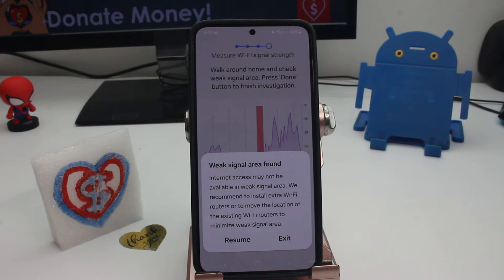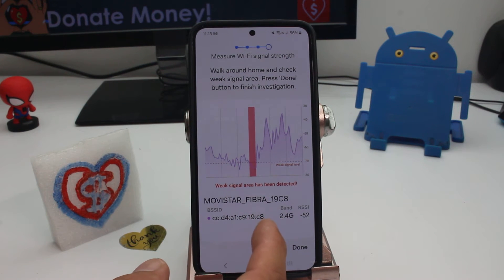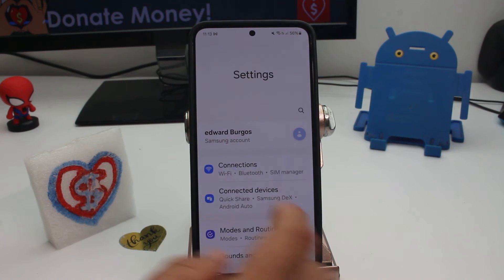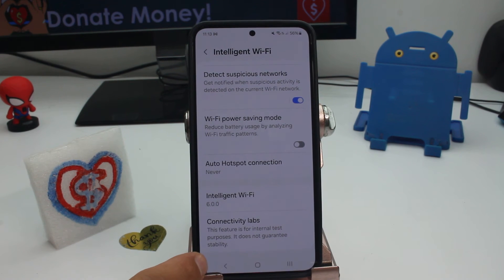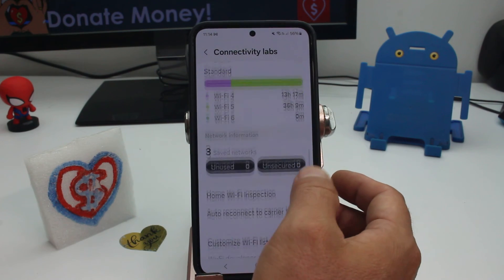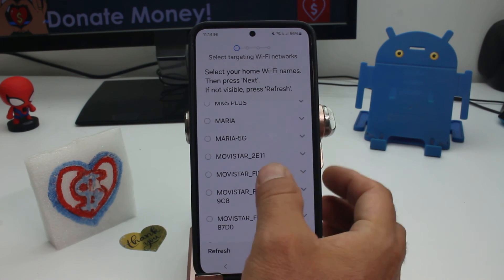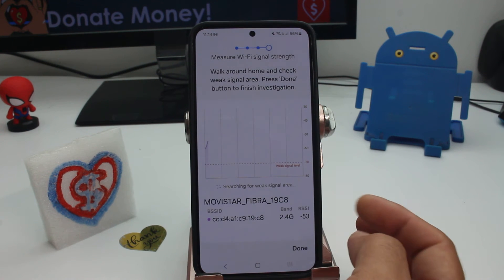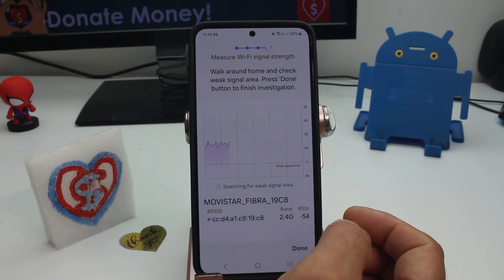how to use my Samsung Galaxy S24 Ultra to know where to put extra router check signal Wi-Fi S25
Samsung Galaxy S24, S24+ & S24 Ultra How do I check Wi-Fi signal strength on Samsung?  How to check the signal strength of Wi-Fi? Identifying Weak WiFi Signal Areas on Samsung Galaxy S24 plus ULTRA Locating Poor WiFi Signal Zones with Samsung Galaxy S24 plus ULTRA: To determine where there is a bad WiFi signal using your Samsung Galaxy S24 plus ULTRA, you can utilize built-in features and third-party apps to conduct a signal strength assessment. Start by accessing the WiFi settings on your device and navigate to the list of available networks. Look for your WiFi network and check the signal strength indicator next to it. A weaker signal is typically represented by fewer bars or a lower percentage. Alternatively, you can download and install WiFi analyzer apps from the Google Play Store, such as "WiFi Analyzer" or "Network Analyzer," which provide detailed information about nearby WiFi networks, including signal strength, channel interference, and signal quality. These apps often display signal strength in graphical form, making it easier to identify areas with poor WiFi coverage. Walk around your home or the area you want to assess while monitoring the signal strength on your device to pinpoint locations with weak or unstable WiFi signals.

Identifying areas with a poor WiFi signal using your Samsung Galaxy S24 plus ULTRA offers several advantages. Firstly, it allows you to optimize the placement of your WiFi router or access point to improve coverage and signal strength in areas with weak signals. By identifying dead zones or areas with poor coverage, you can take corrective measures such as adjusting the router's position, installing signal boosters or WiFi extenders, or upgrading to a more powerful router model. Additionally, knowing where there is a bad WiFi signal enables you to troubleshoot connectivity issues more effectively and take proactive steps to enhance the overall performance of your wireless network. By addressing weak signal areas, you can ensure a reliable and consistent WiFi connection throughout your home or workspace, leading to improved internet browsing, streaming, and online gaming experiences with your Samsung Galaxy S24 plus ULTRA.